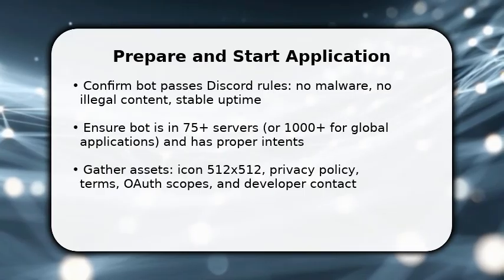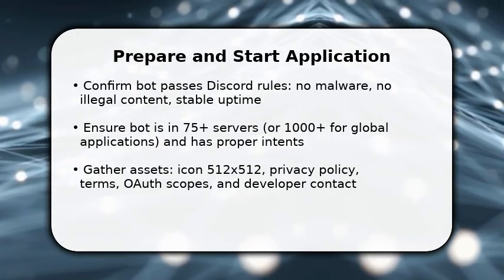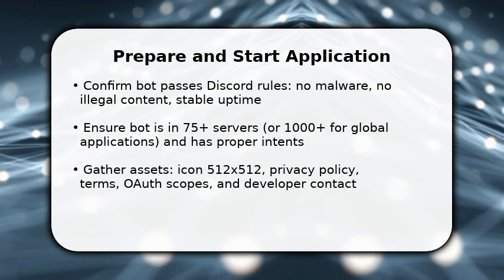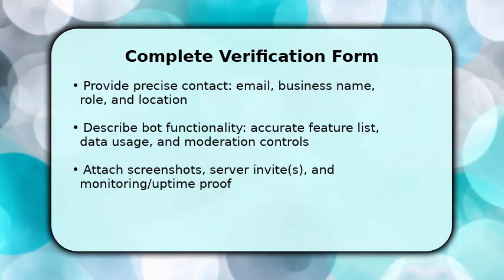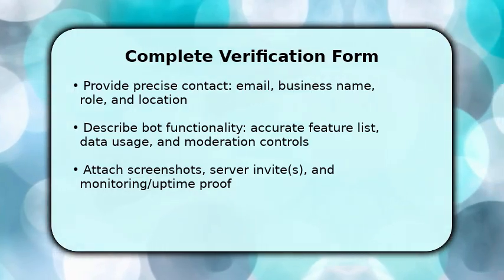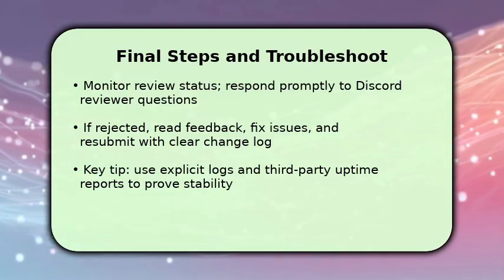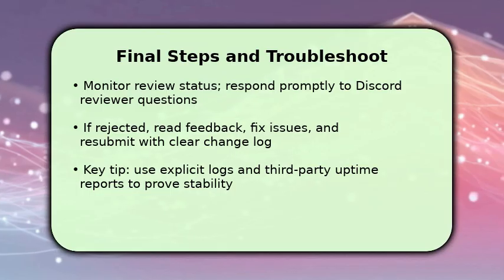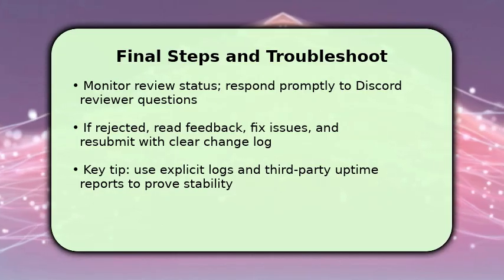How to Get Your Bot Verified on Discord - Step by Step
Learn the essential steps to get your Discord bot verified, ensuring compliance with community guideldictions and enhancing interaction. This guide covers prerequisites like adhering to rules, user engagement strategies, and submitting a request for verification.